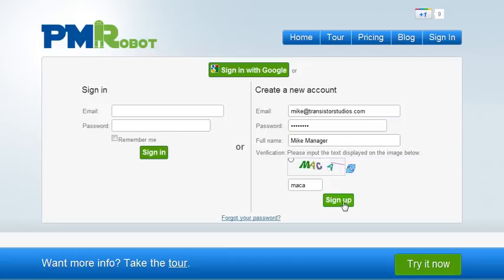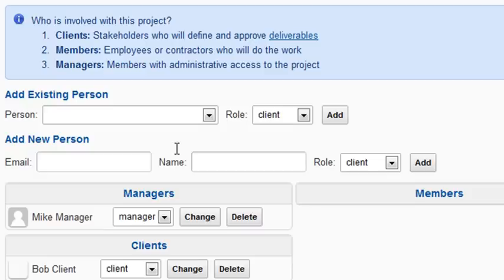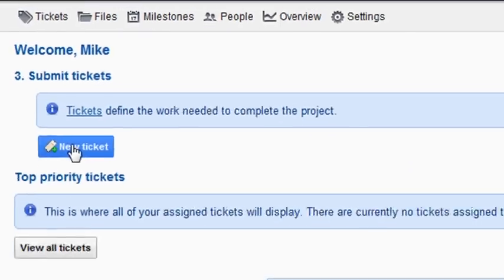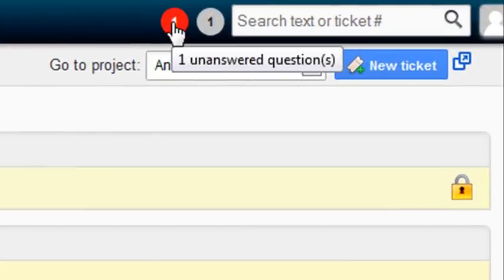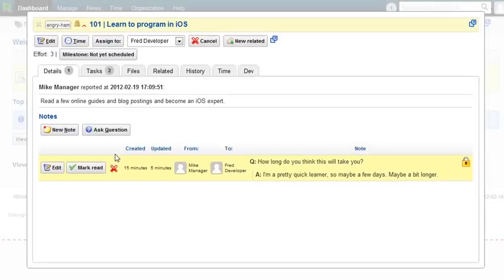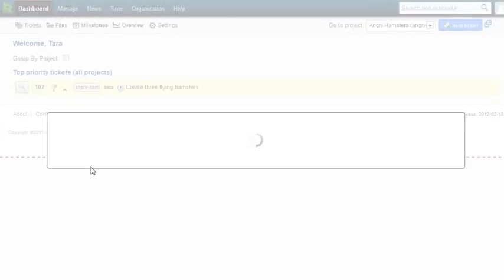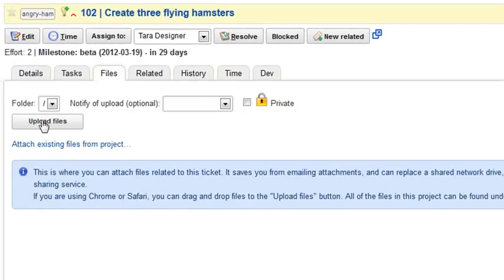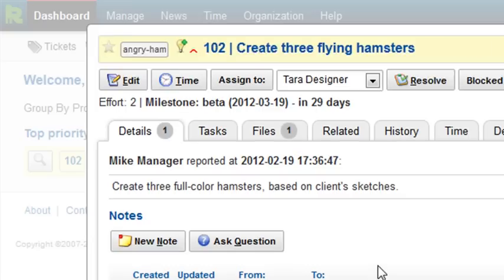Tour of PMRobot Project Management Software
A tour of PMRobot Project Management Software, found -- Introduces you to milestones, tickets, and tasks and how PMRobot can help save you time managing your projects.